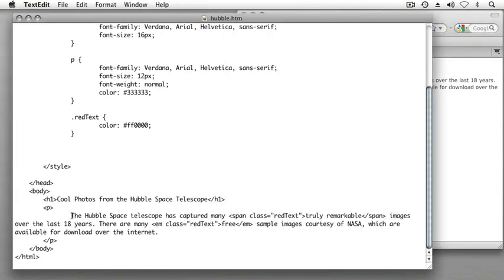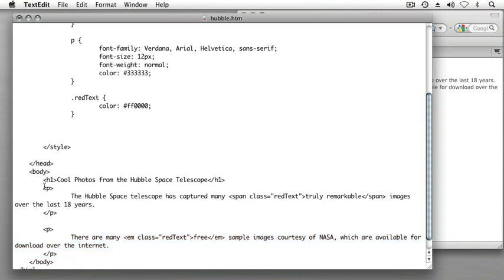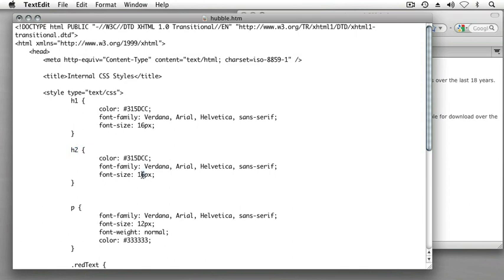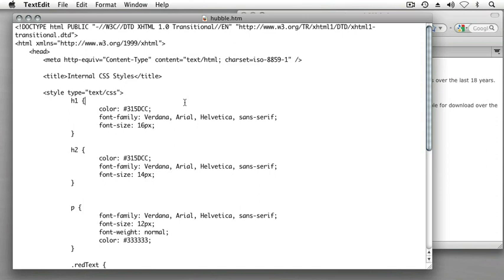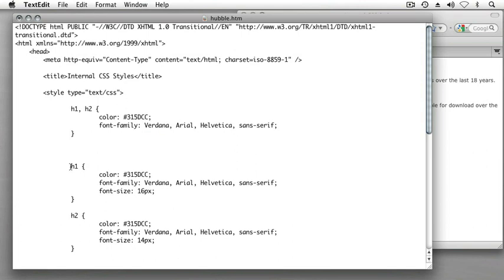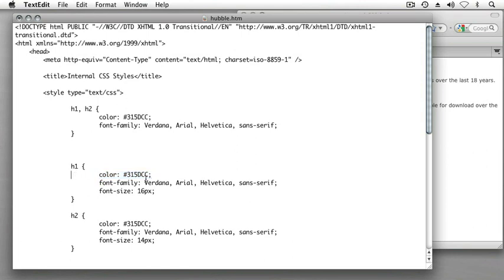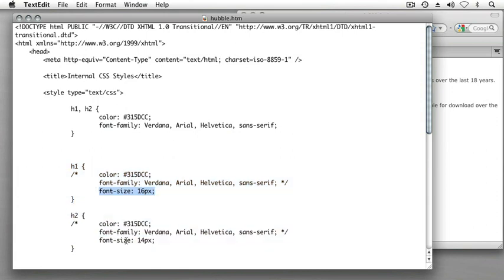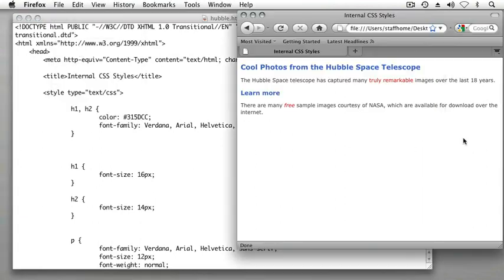internal css grouped classes and applying size,color and font